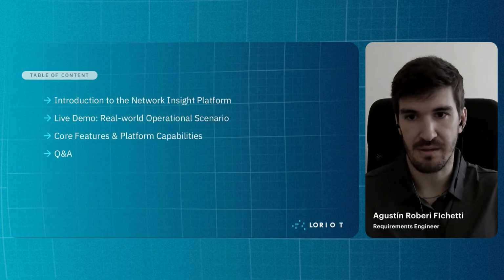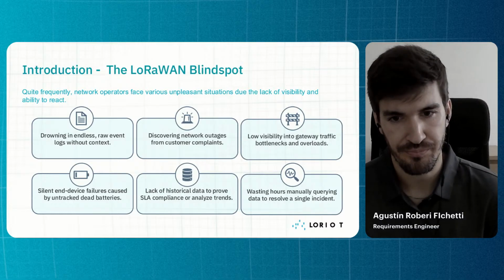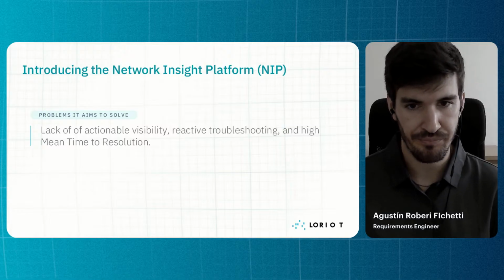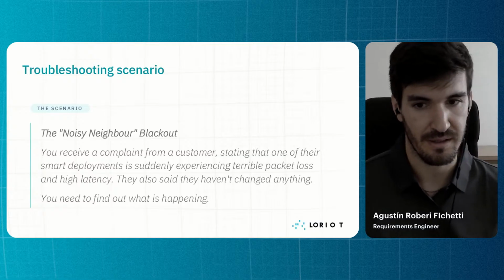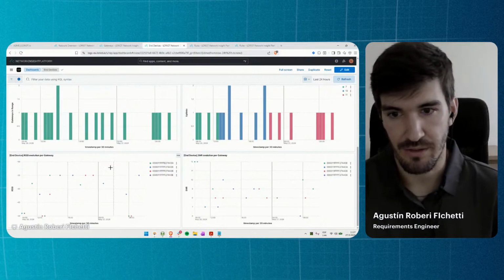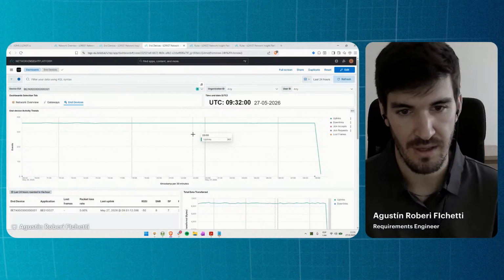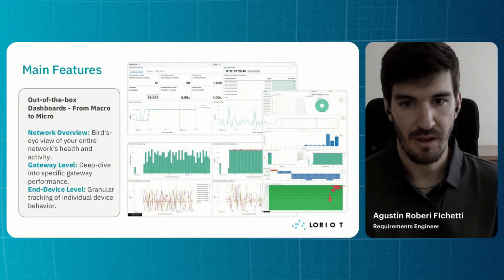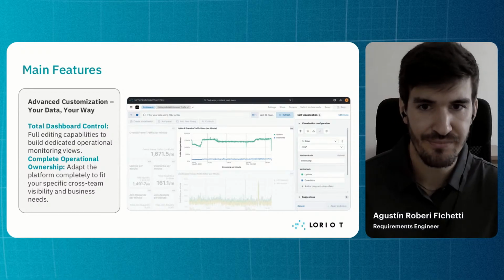LORIOT Webinar - Network Insight Platform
Detect, Diagnose, Resolve: Network Intelligence for LoRaWAN Operations

Operating an IoT deployment is fundamentally complex. When something goes wrong, the most frustrating challenge isn’t just fixing the problem. It’s detecting and understanding the root cause behind it.

In this webinar, Agustín Roberi (Requirement Engineer) and Dario Macarrone (CMO) dive into the Network Insight Platform (NIP). Learn how to eliminate "blind spots," reduce troubleshooting hours, and move from overwhelming raw log data to actionable visibility.

00:00 — The uncomfortable truth about IoT complexity
04:22 — Introduction to the Network Insight Platform (NIP)
06:33 — Identifying the "Blind Spots" in your network
08:08 — The high cost of manual troubleshooting
13:35 — What is NIP? Enterprise monitoring & analytics
17:02 — How NIP works: Real-time data ingestion
20:12 — LIVE DEMO: Troubleshooting a packet loss incident
32:32 — Setting up the Alerting Engine (Slack/Microsoft Teams/Jira)
37:22 — Core Features: Dashboards, Connectors, & Custom Visualizations
43:52 — Q&A: The Future of NIP & New Features

Want to try NIP?
Get in touch with our team for a demo or to learn about our professional and enterprise subscriptions.